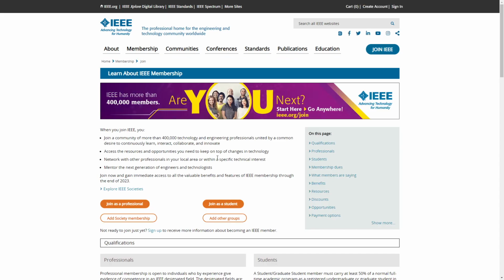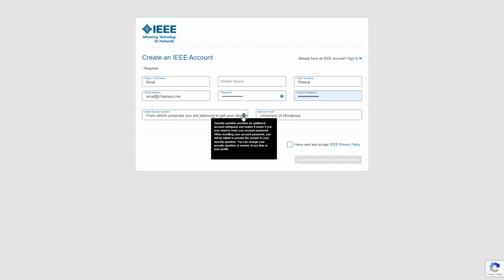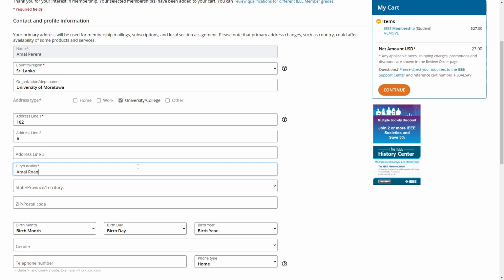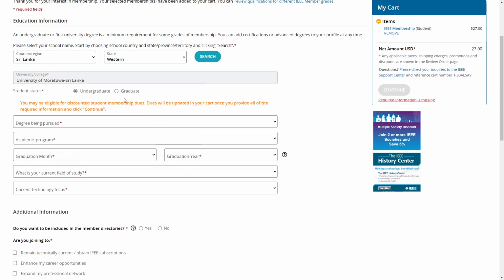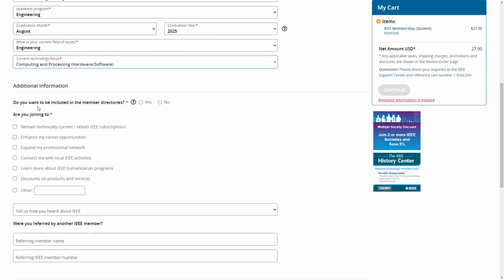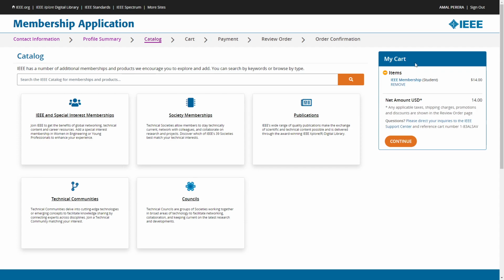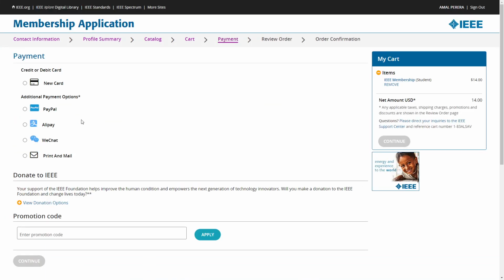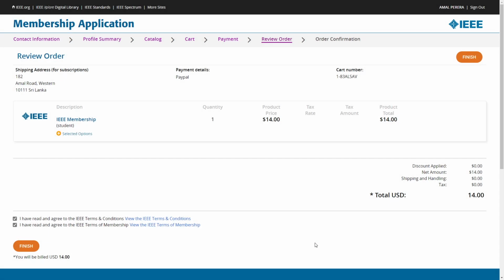How to Register for IEEE student membership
State that you were referred by
Algawaththage Chamaru Amasara Mendis
IEEE membership number - 98032034
(Not essential)

Make sure that
You are paying 14 USD only.
Select that you are from the University of Moratuwa and you are an undergraduate